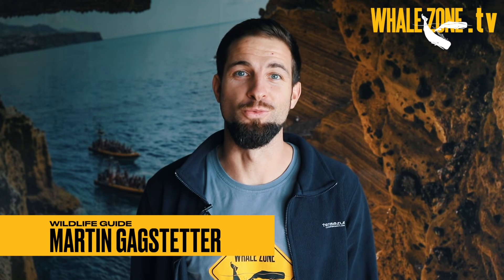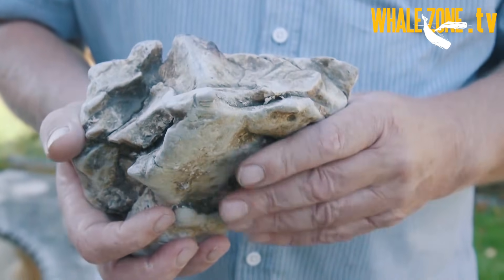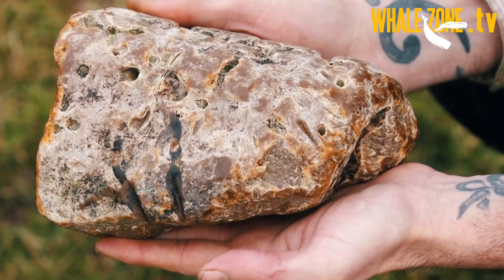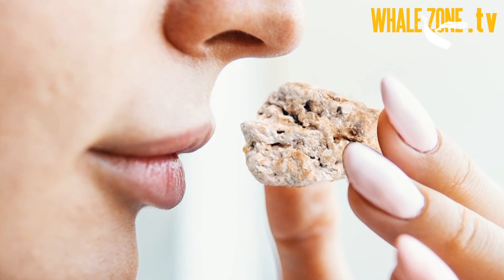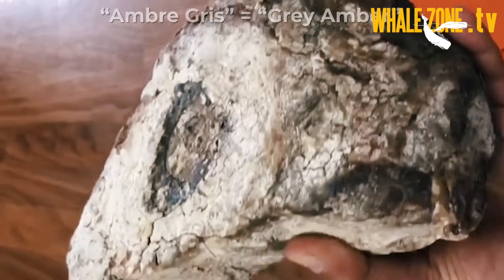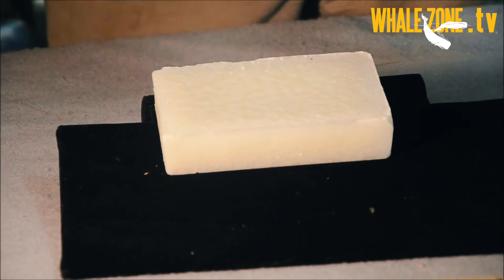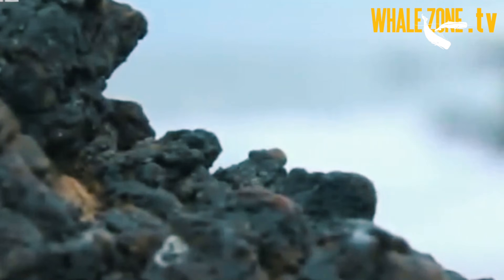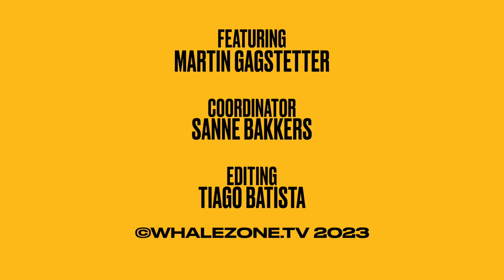How to Recognize Ambergris? | WHALEZONE.TV S4E6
Have you ever found a waxy material on the coast and wondered if it might be ambergris? Ambergris is a waxy substance produced by sperm whales (Physeter macrocephalus). Discover how to identify this rare substance in our latest video!

References:

Bangor University (2016, April 15). Ambergris: how to tell if you've struck gold with 'whale vomit' or stumbled upon sewage.

Ambergris NZ Ltd (n.d.). Beachcombing. Retrieved November 12, 2023,

Ambergris NZ Ltd (n.d.). Identification. Retrieved November 12, 2023,

Ambergris NZ Ltd (n.d.). Found a look-alike. Retrieved November 12, 2023,

NOAA Fisheries (2024, February 13). Protected species parts.